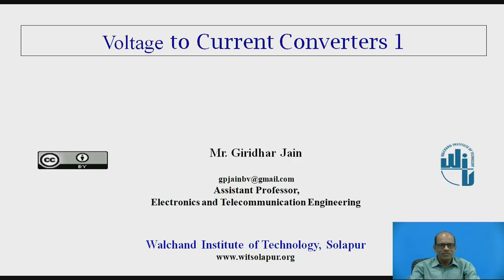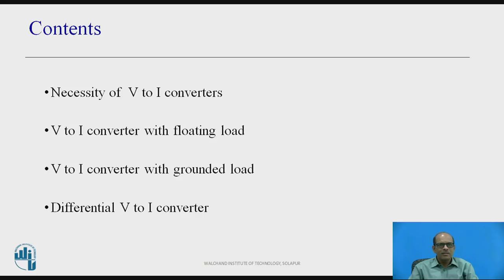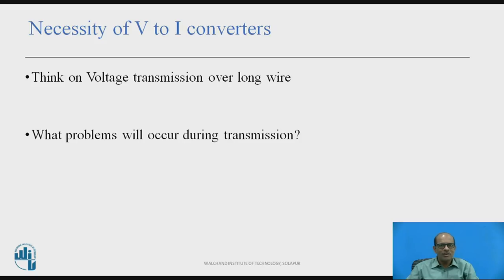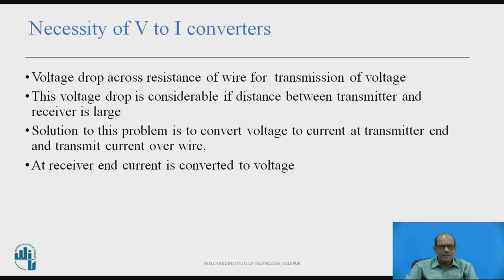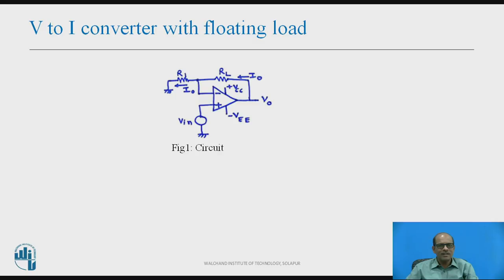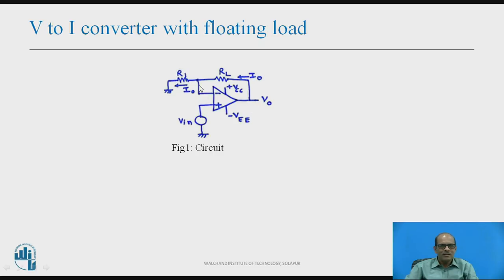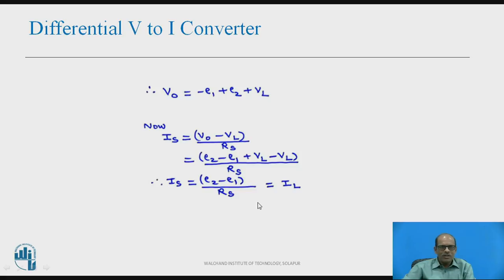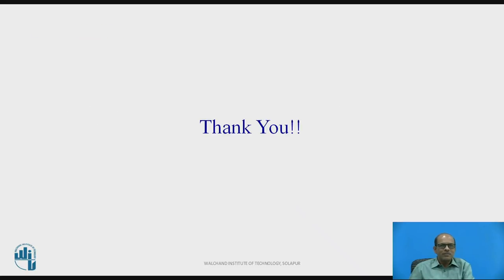Voltage to Current Converters 1